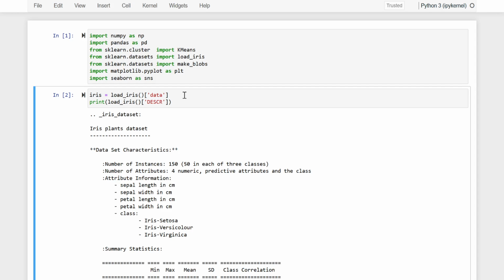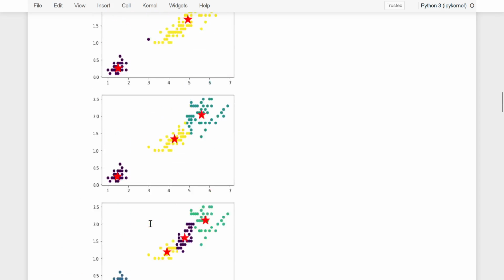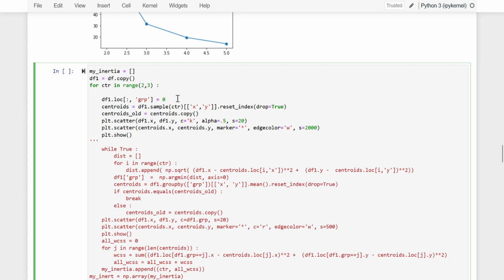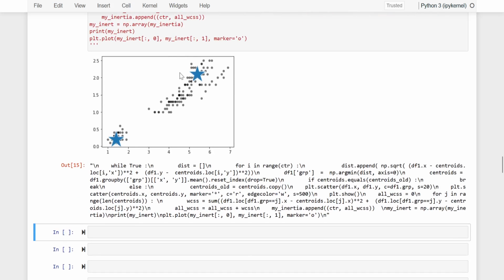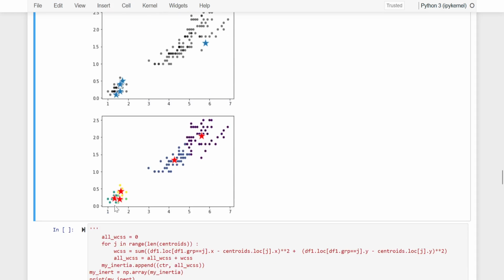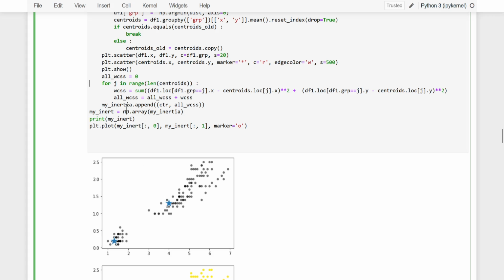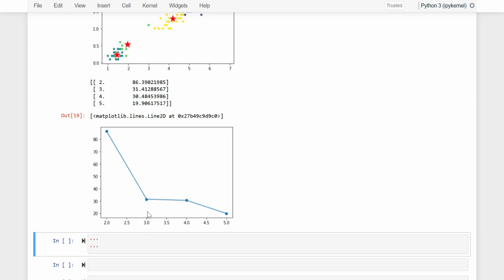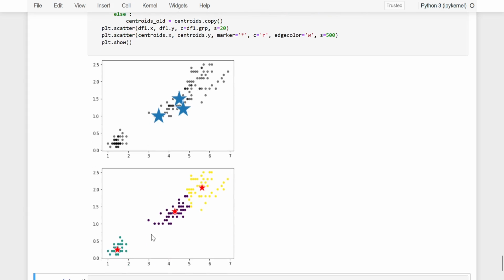K-Means - Elbow Method Code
A detailed discussion on how to calculate inertia to determine the optimum number of clusters